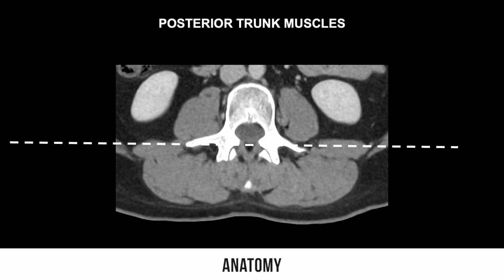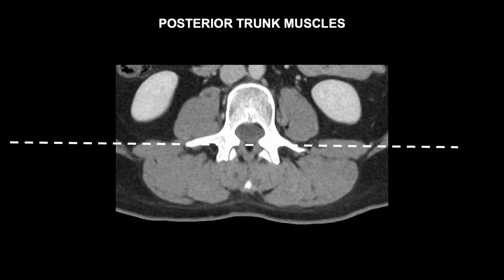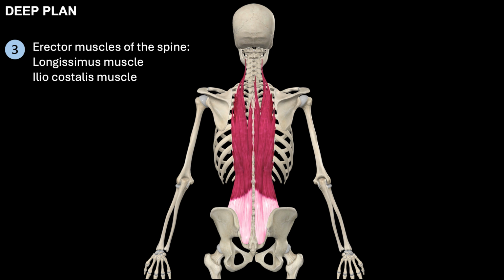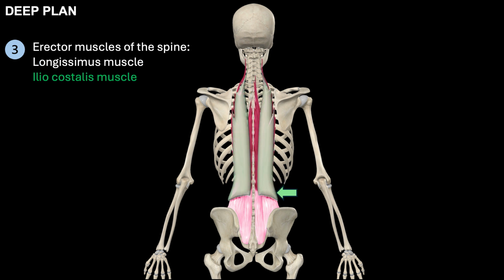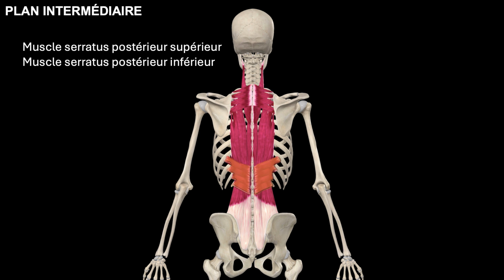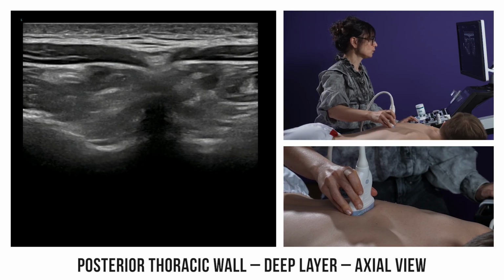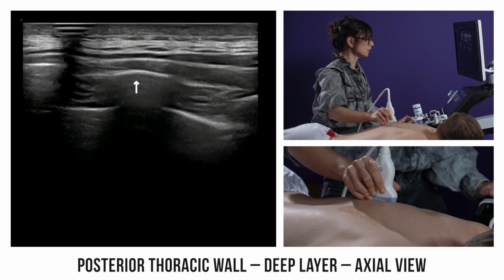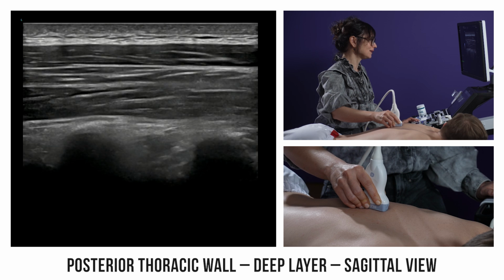Ultrasound of the posterior trunk wall - Marie Faruch Bilfeld